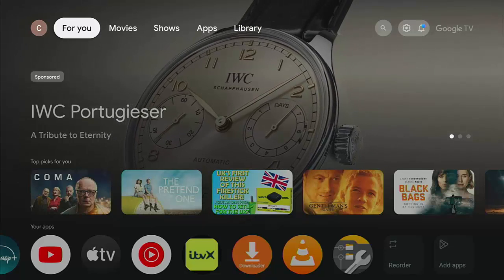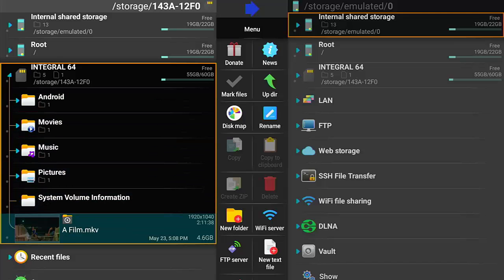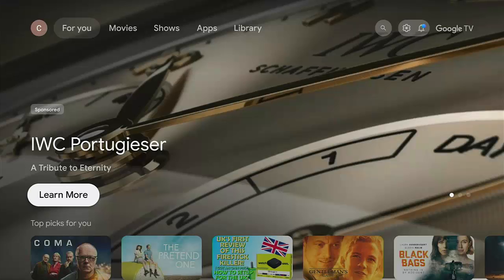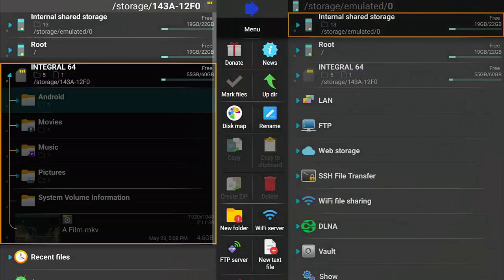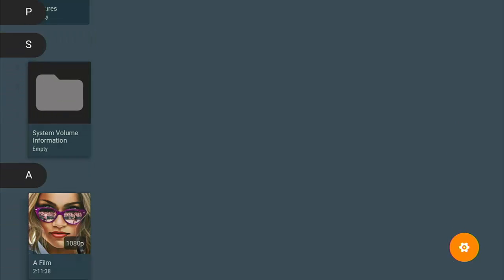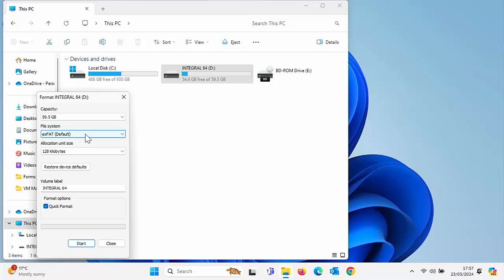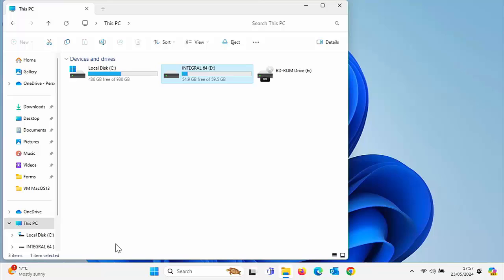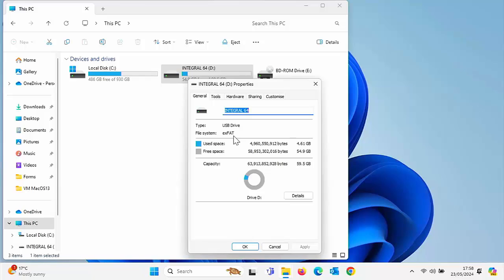Lift The FAT32 4GB Restriction - How to Play Videos over 4gb From USB on Onn 4k Pro!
This video shows you how you can play videos larger than 4gb on Walmarts Onn 4K Pro streaming device.

Below are links to items I am often asked about:

✅ US Fire TV Stick 4K 2nd Gen
✅ US Fire TV Cube 3rd Gen
✅ US Fire TV Stick
✅ US Fire TV Stick Lite
✅ US OTG for Firestick (2-Pack)

US Wireless Keyboard and Touchpad